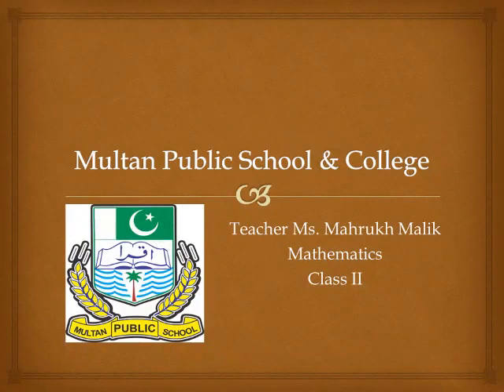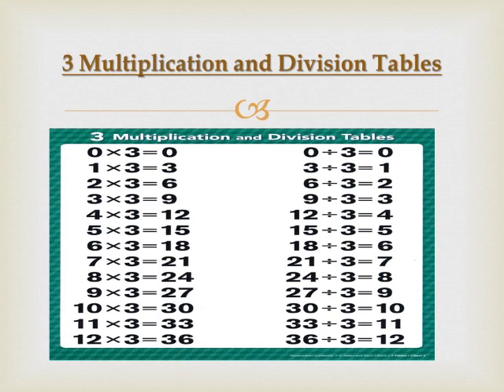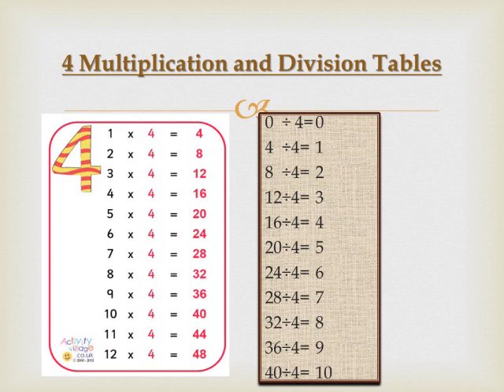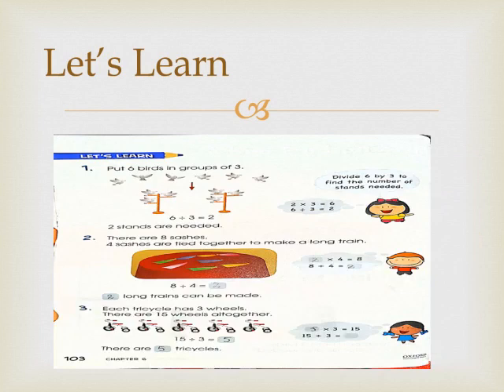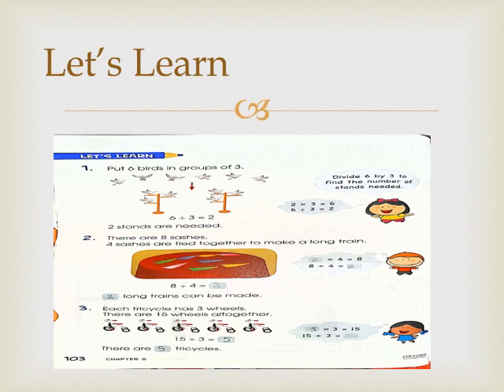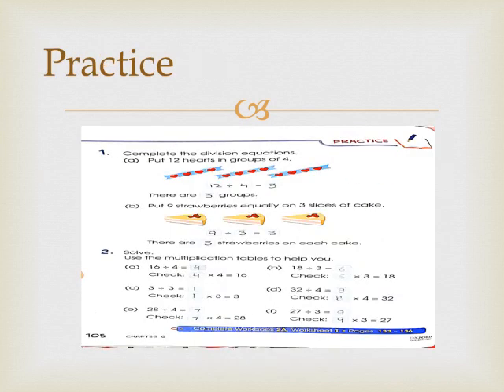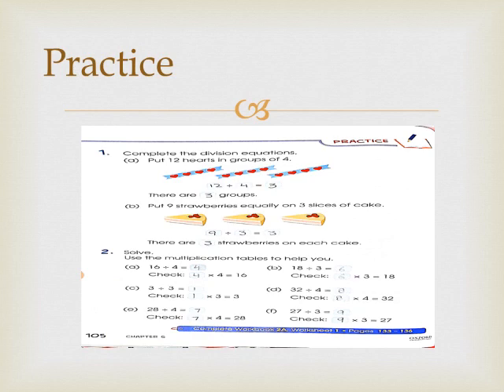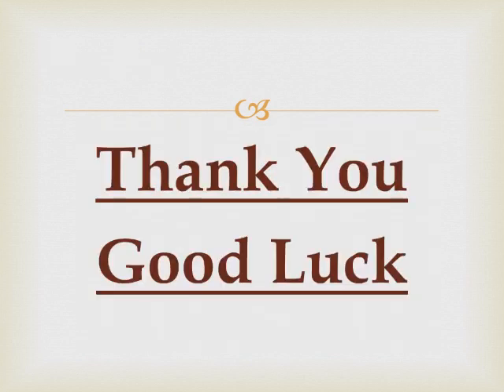Maths lecturer for class 2 by Ms Mahrukh Malik